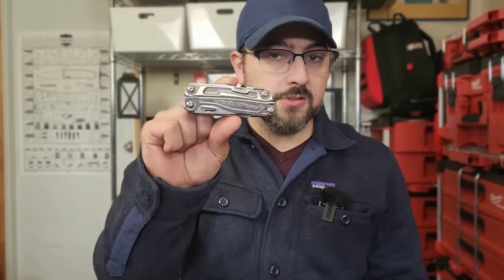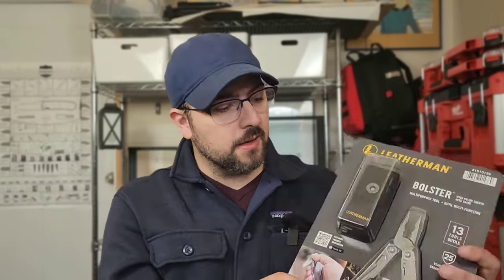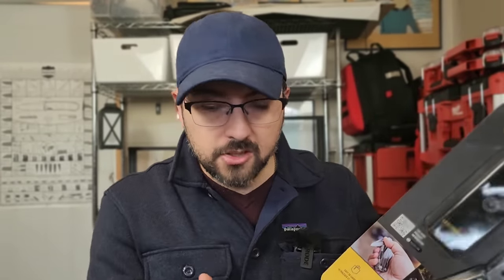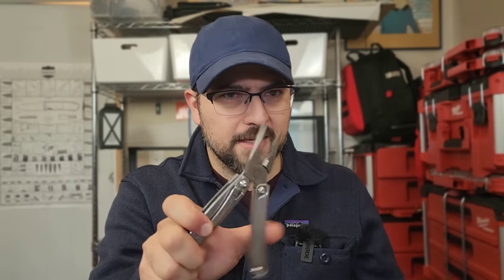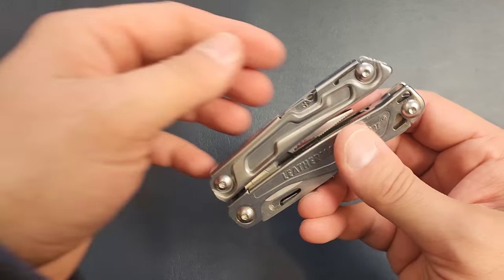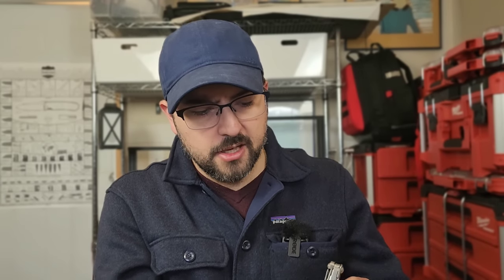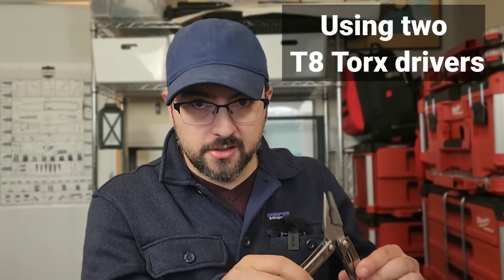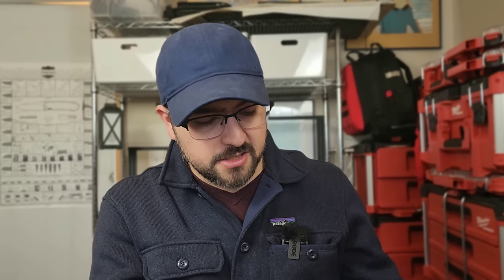🛠$30 Leatherman in 2022!! (best multitool deal, brief review)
NO MEMBERSHIP NEEDED!!

MMaxlvledc is a channel dedicated to exploring the tools we carry every day. I will be discussing bags, flashlights, knives, multitools, pens, wallets, key organizers, pry tools, functional clothing, watches, electronics, and much more. Because I also love to modify these items, there will be videos on tools such as screwdrivers, pliers, scissor, wrenches, and power-tools .